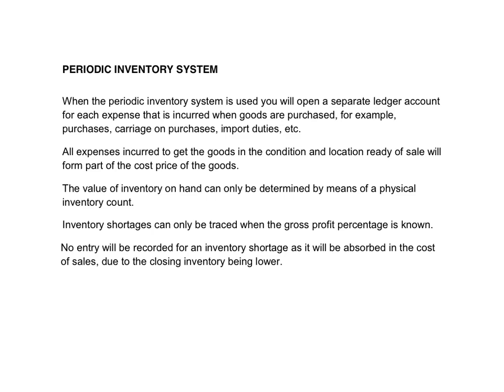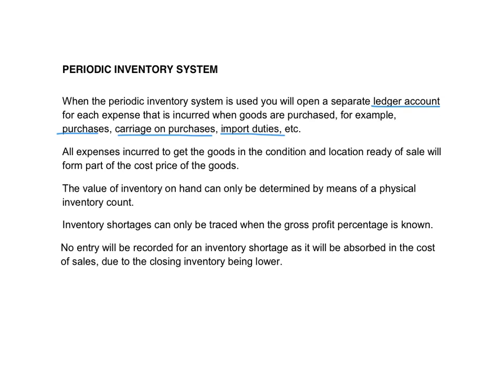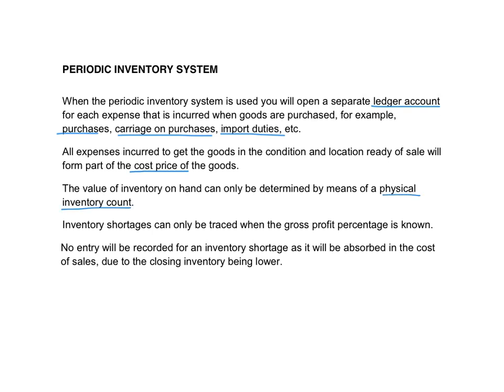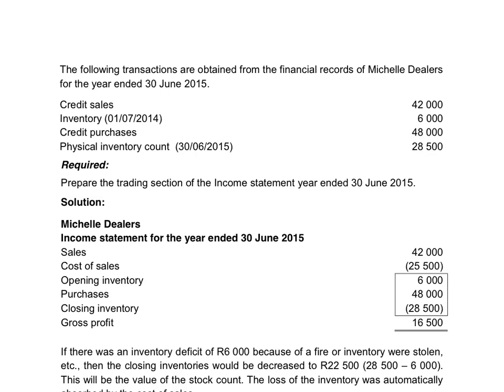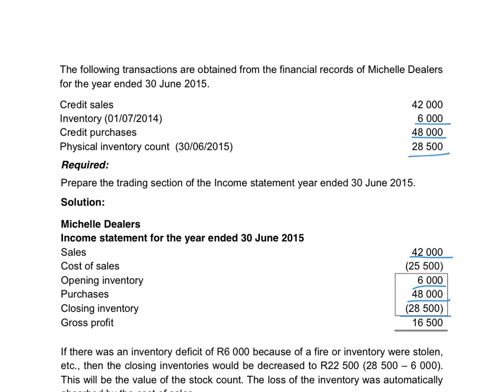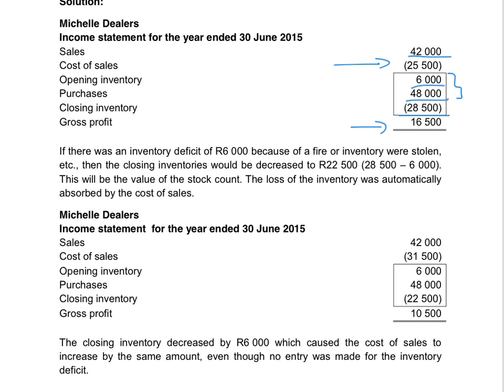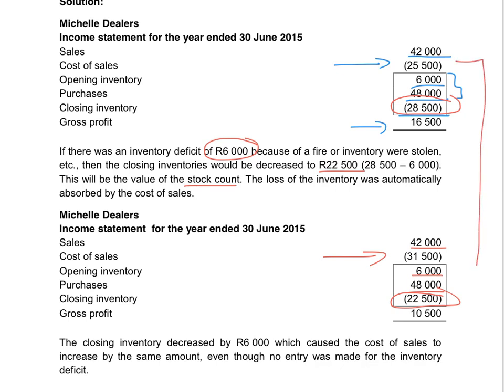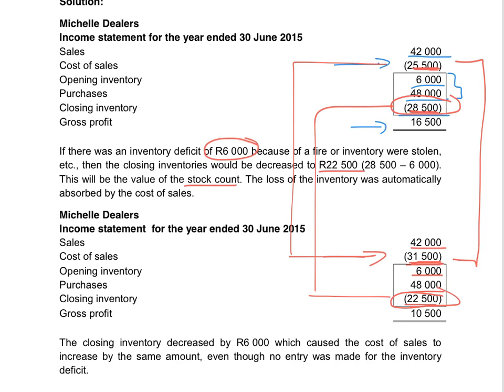16. Inventory Loss - Periodic Inventory System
16. Inventory Loss - Periodic Inventory System